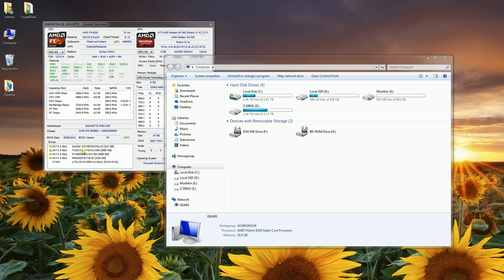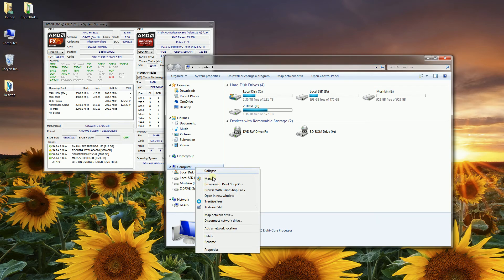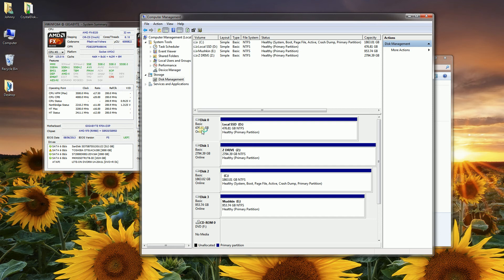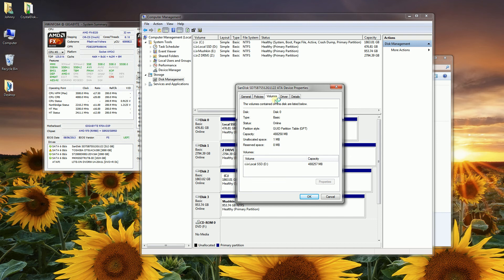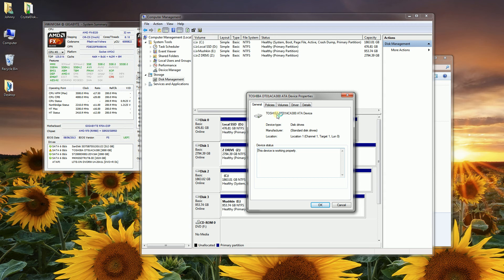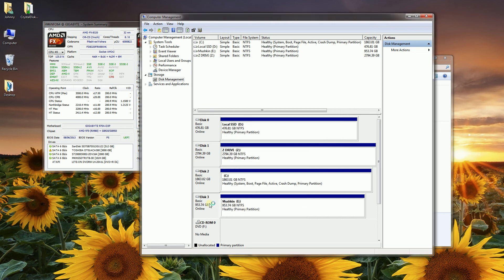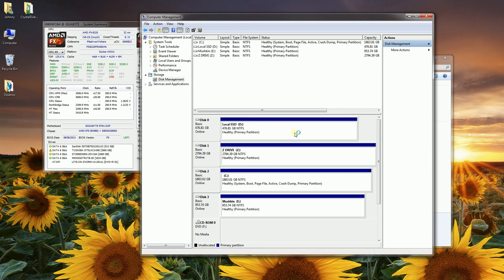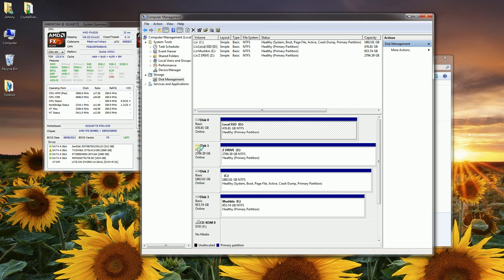How to tell Drive Letter to which Hard Drive | Identify Drive Volume | Hard Drive Name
If you wanted to know which Hard drive belongs to which drive letter, this is the way to do it easily, how to match the drive letter to the physical hard drive, and how to identify the drive letter of a hard drive

How to find which hard drive represents each drive letter?
How can you tell which hard drive is which?